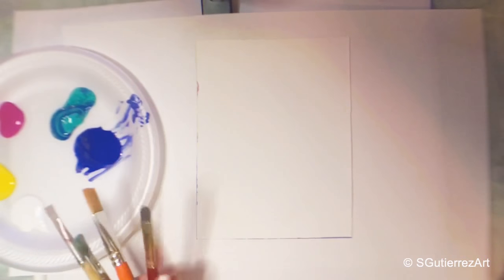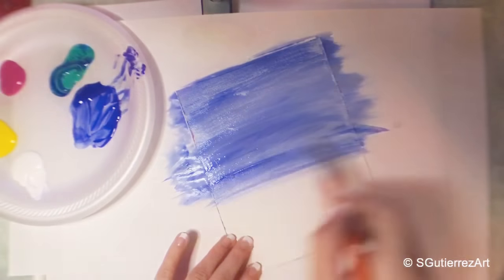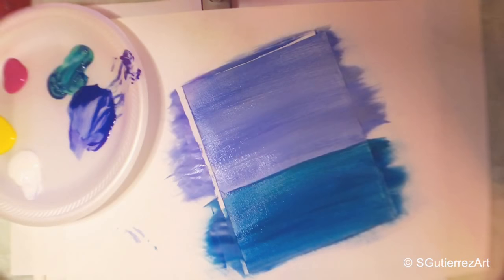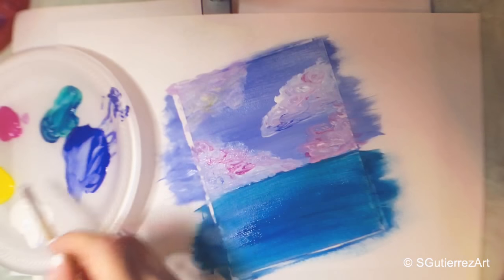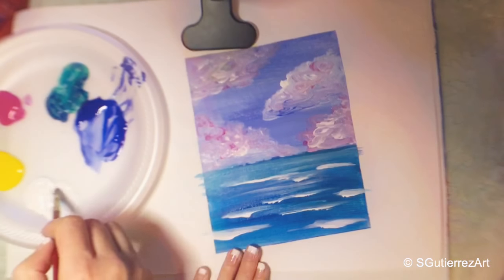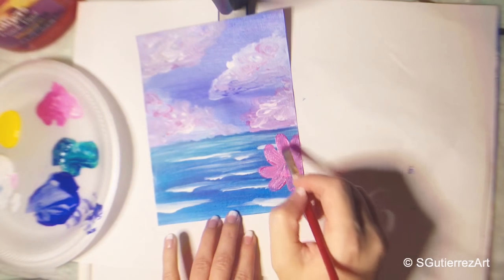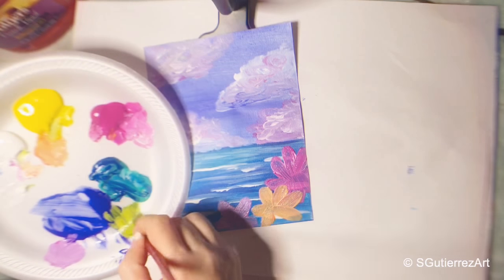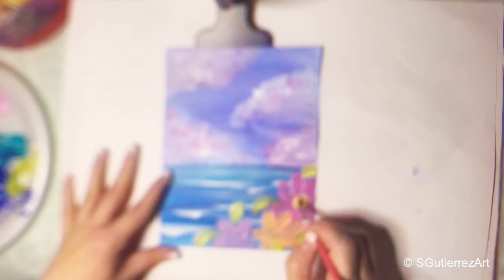How to Paint Flowers by the Sea Beginner Acrylic Tutorial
Grab some brushes and paint this super simple colorful Flowers by the Sea painting.
Using acrylics on a canvas sheet.